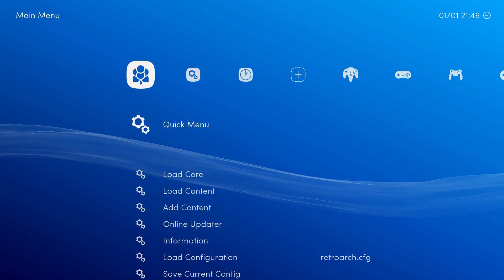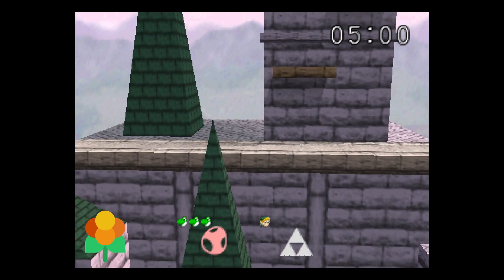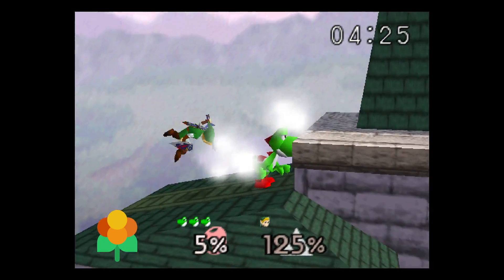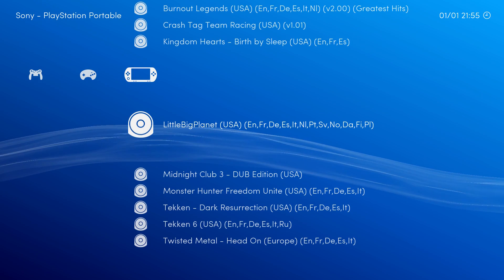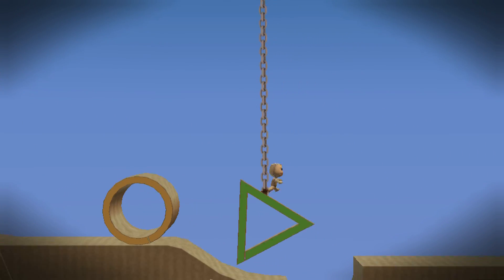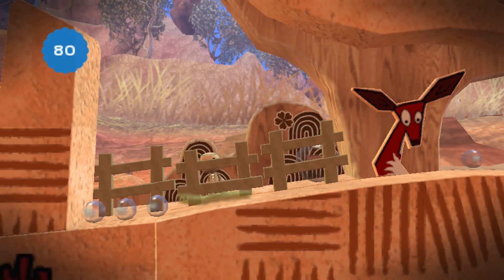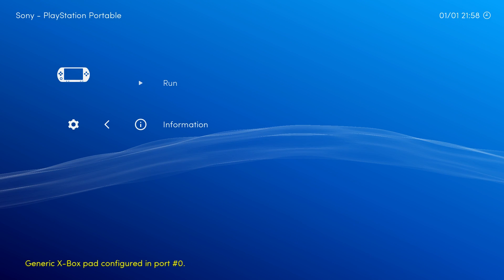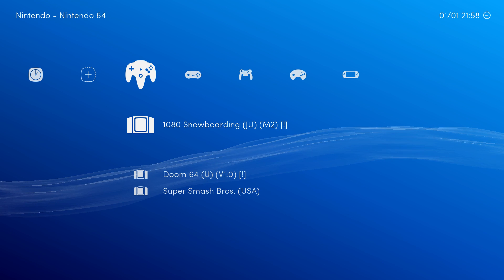LattePanda Running LAKKA From Usb Retroarch Emulator OS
LATTEPANDA SPECS-
Processor: Intel Cherry Trail Z8300 Quad Core 1.8GHz
Operation System: Pre-installed full edition of Windows 10
Ram: 2GB DDR3L
Storage Capability: 32GB
GPU: Intel HD Graphics, 12 EUs @200-500 Mhz, single-channel memory
One USB3.0 port and two USB 2.0 ports
WiFi and Bluetooth 4.0
Built-in Arduino Co-processor: ATmega32u4